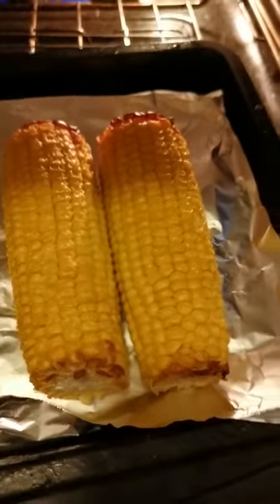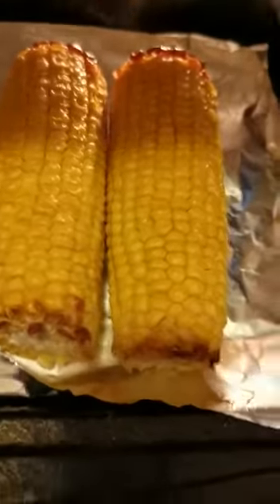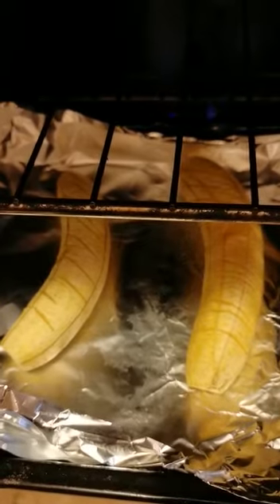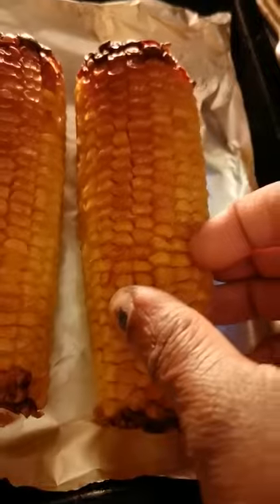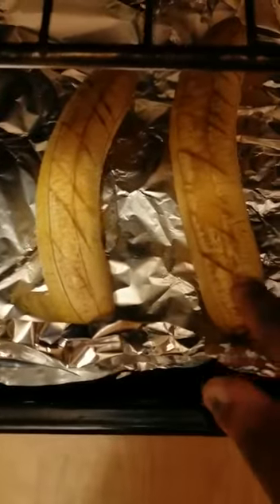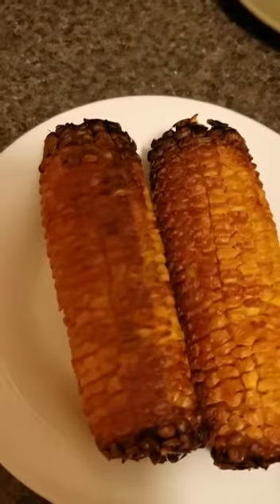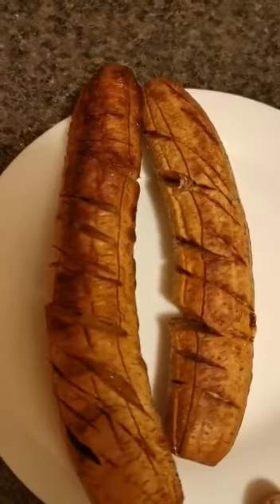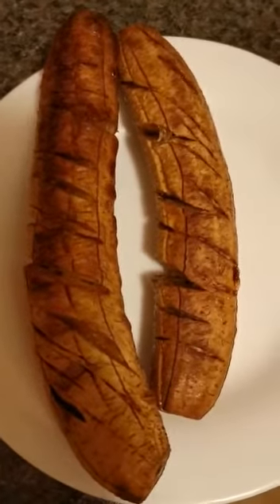Roasted corn and plantain